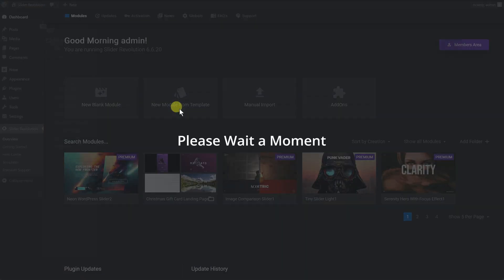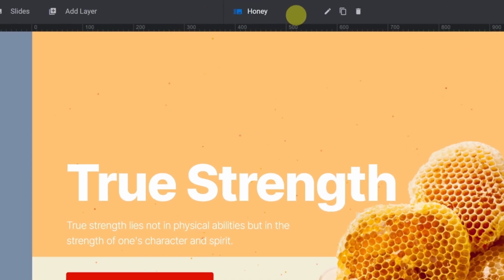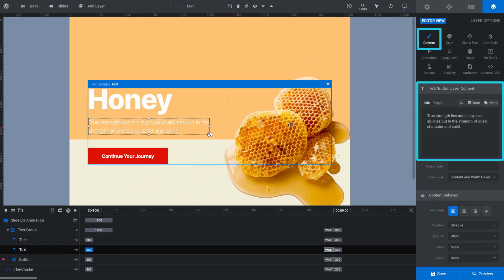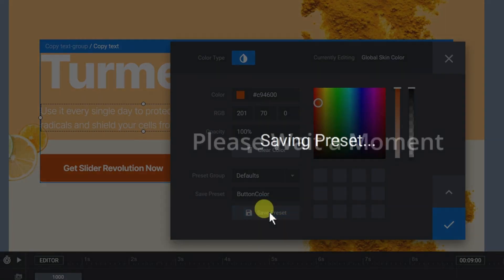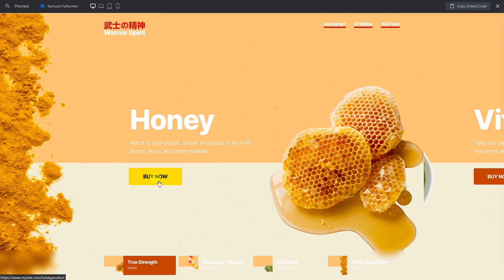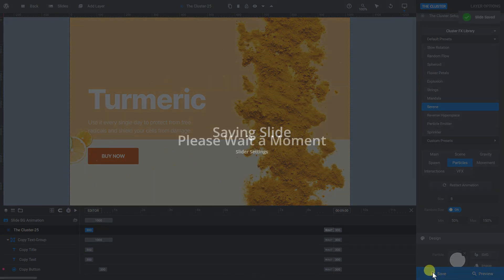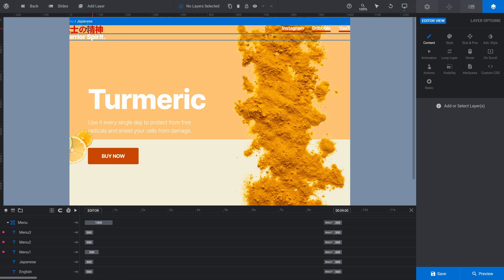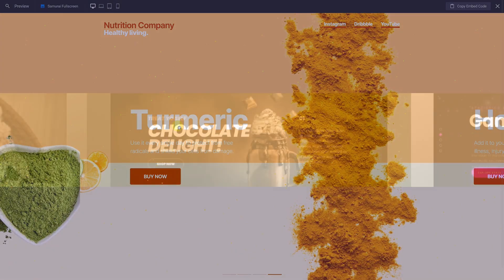How to Convert a Beautiful Fullscreen Product Carousel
Discover how to craft an engaging fullscreen product carousel using Slider Revolution! This tutorial takes you through the steps of selecting images, setting up transitions, and customizing your carousel to showcase products beautifully on your website. Elevate your design game and enhance user experience with this step-by-step guide.